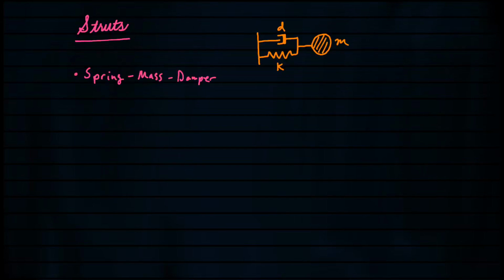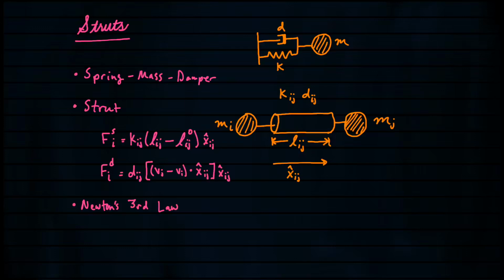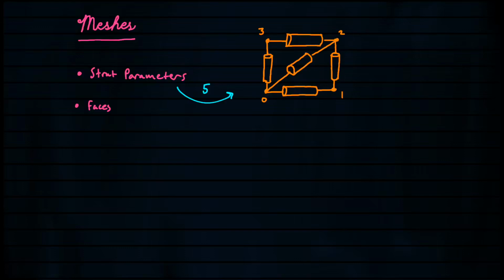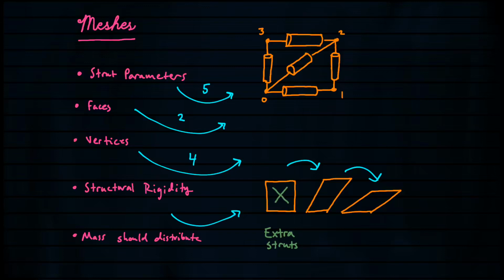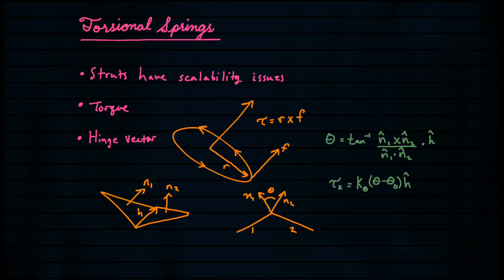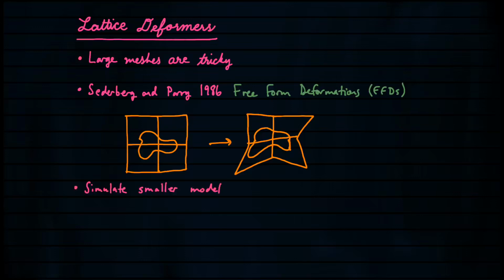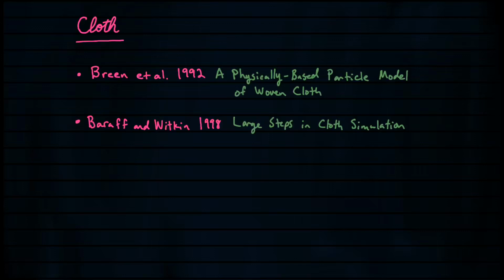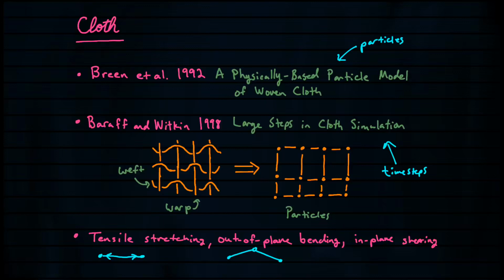CS 482 Springy Meshes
We discuss struts, meshes, torsional springs, lattice deformers , and cloth.